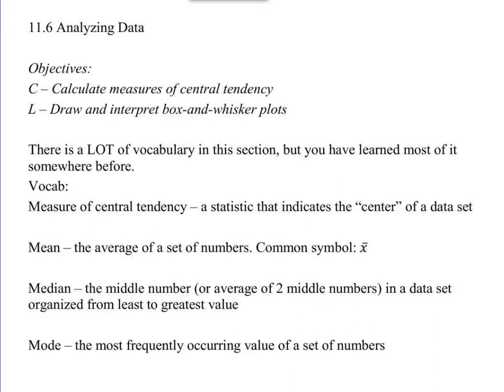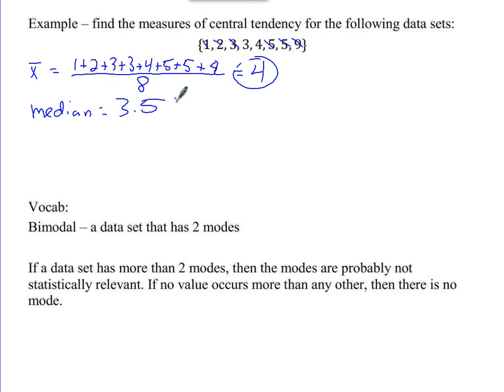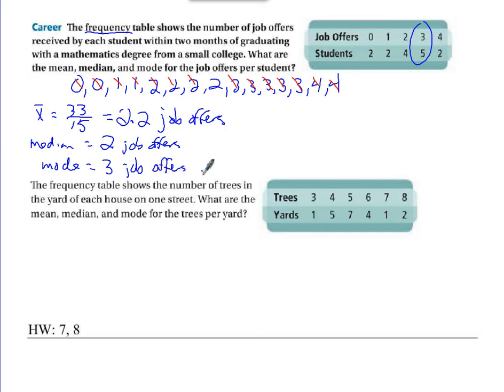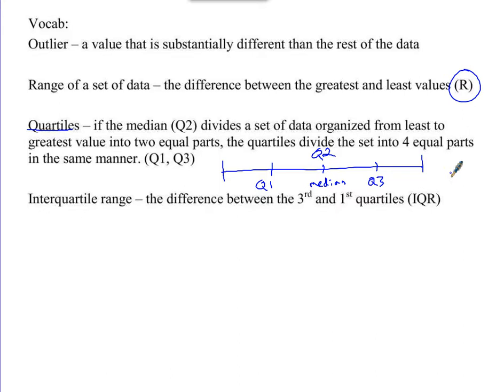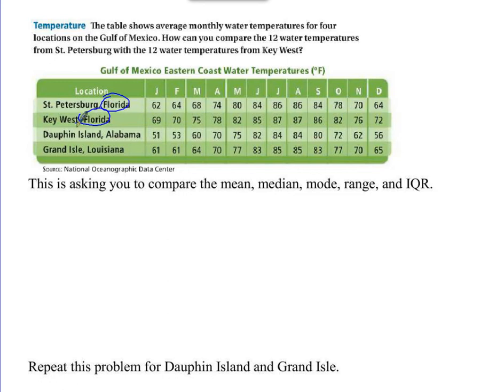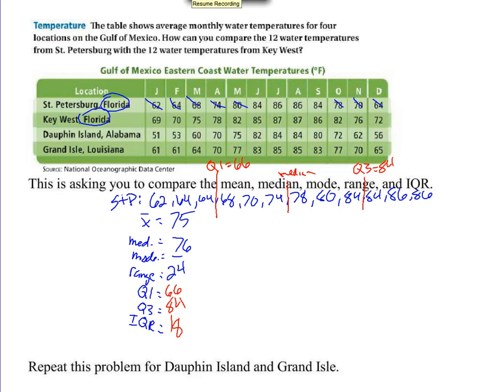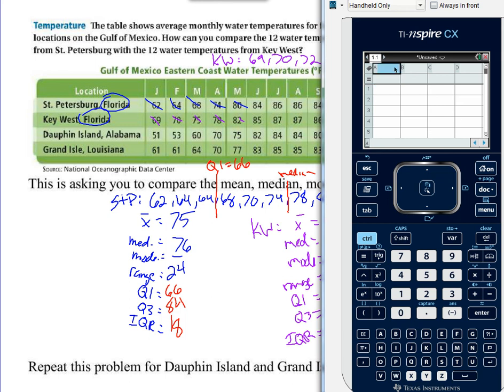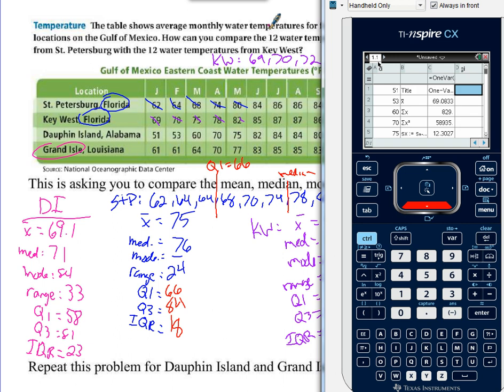A2 11 6 Analyzing Data